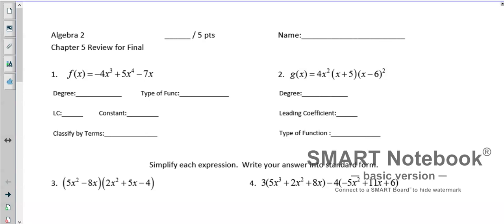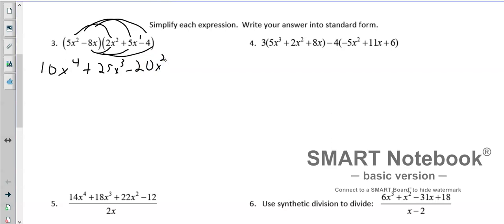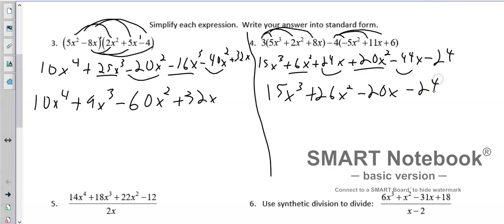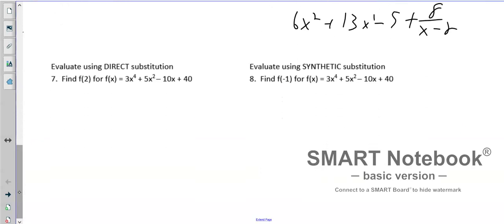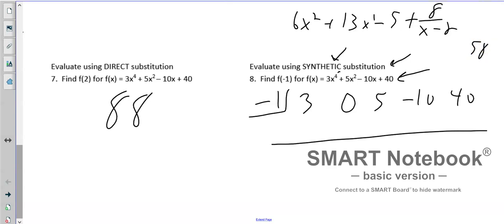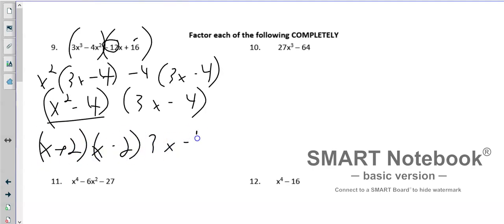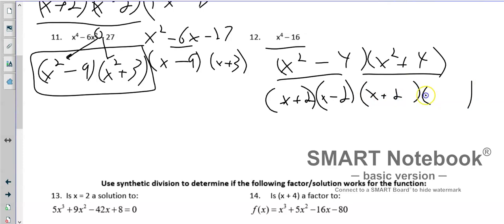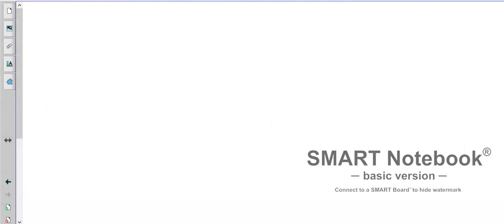Alg 2A cumulative review ch 5